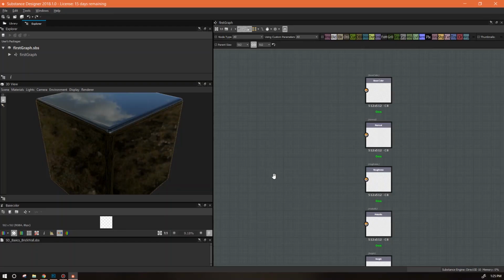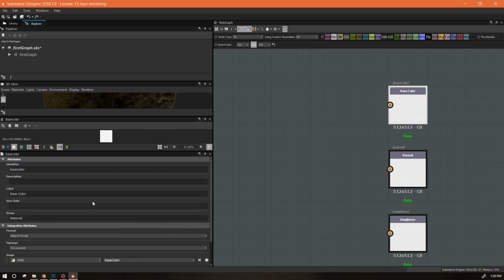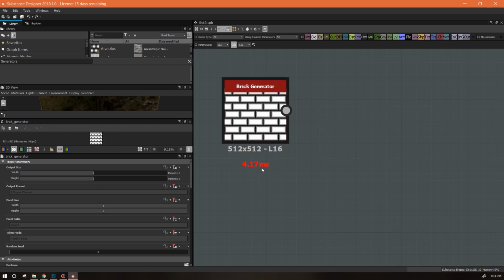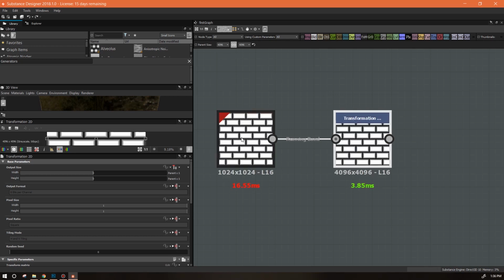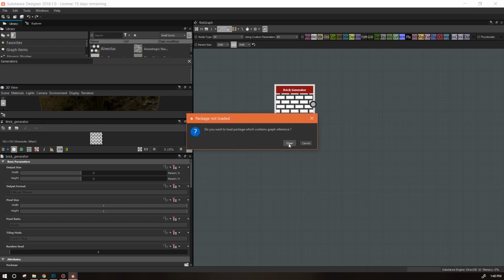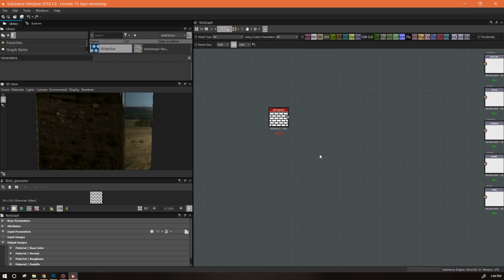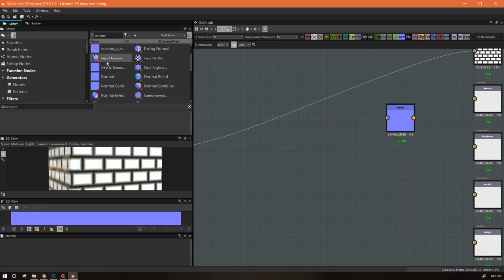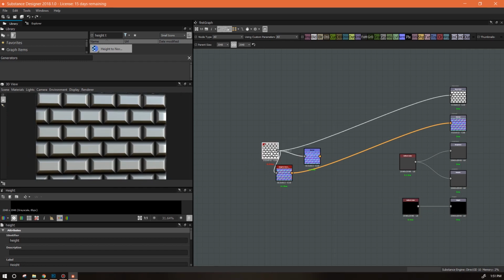Substance Designer Basics - Output / Input Nodes, Brick Generator & Normal Nodes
In this video we start building our first material.
We begin by taking a look at the Output and Input nodes used to export and link the substances we create.

Next we look at the Brick Generator Node and a quick tour around how to reverse engineer any of the native nodes found in SD. We'll also talk briefly about Input Parameters and how they are used in  procedural materials.

Finally, we'll take a look at a couple of different normal nodes we can use in our material.